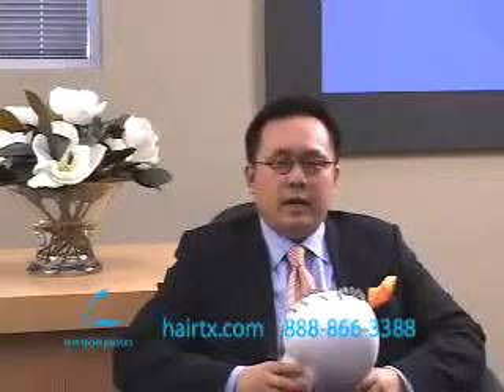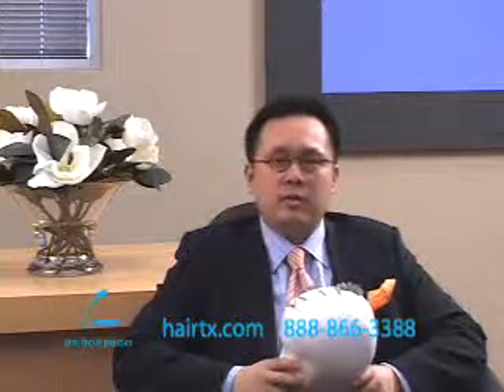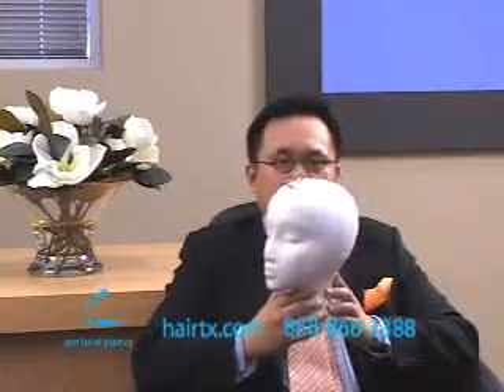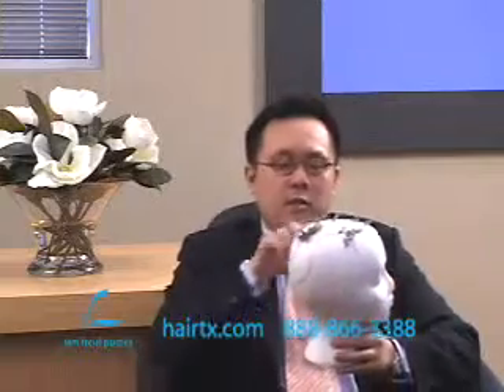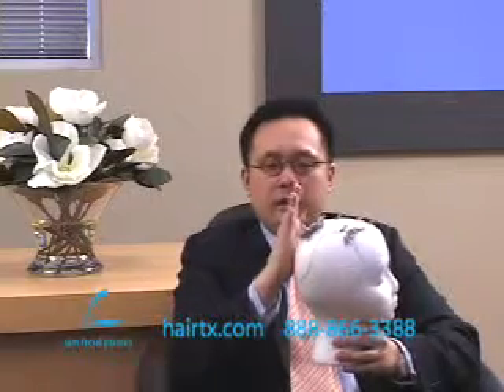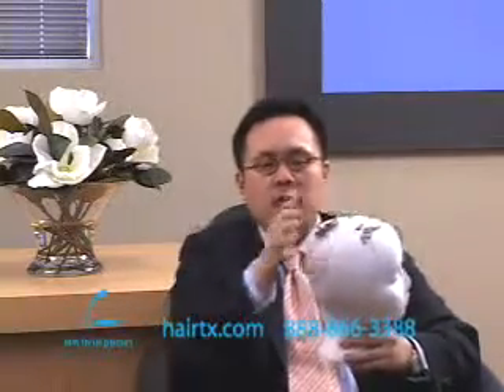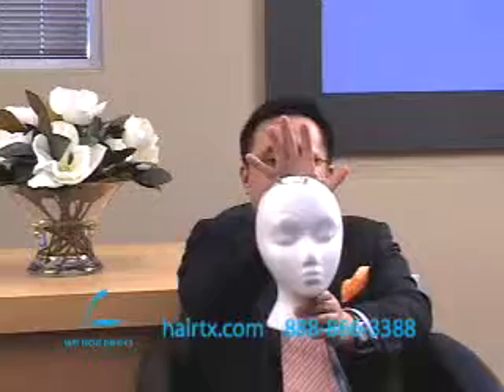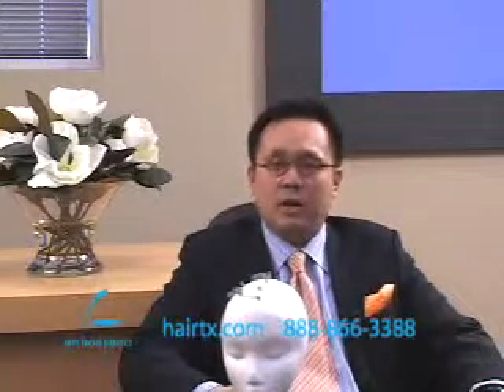Crown (Vertex) Recipient Site Angles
Lam Institute for Hair Restoration - Crown (Vertex) Recipient Site Angles